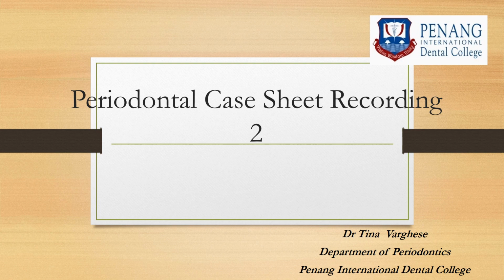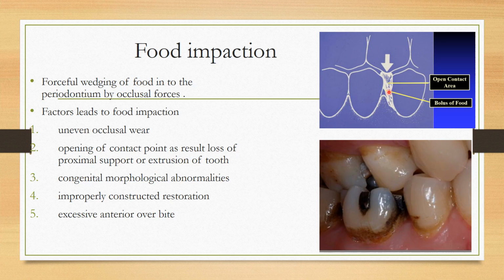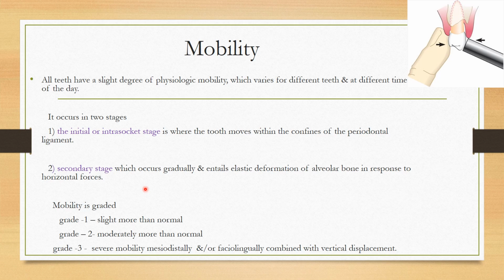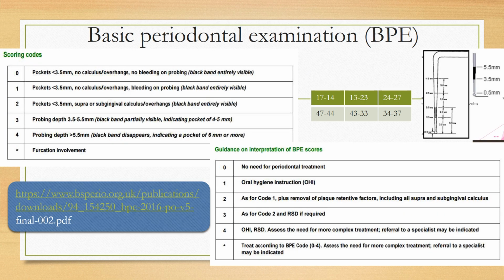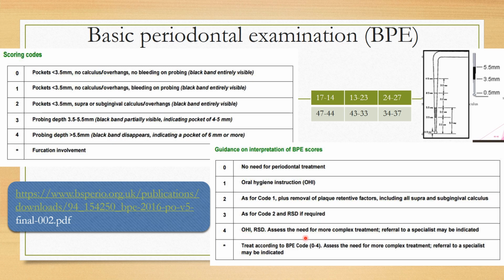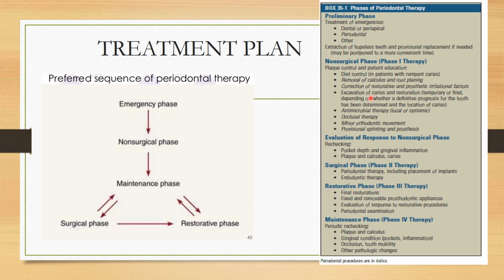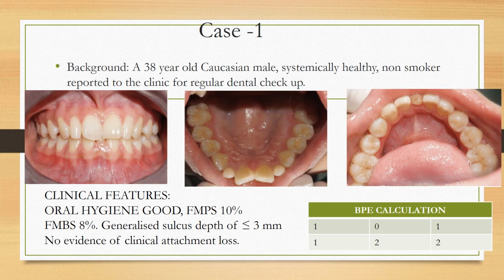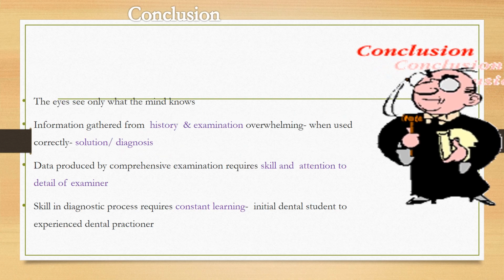Periodontal Assessment 2 & 3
Batch: Class of 2025
Topic: Periodontal Assessment-2& 3
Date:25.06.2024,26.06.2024